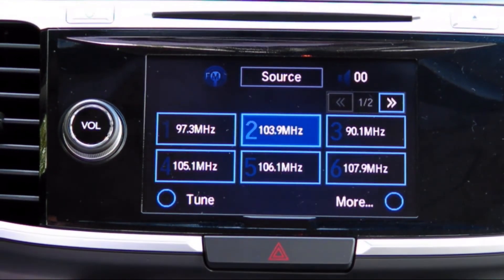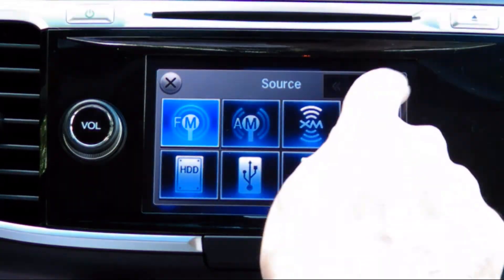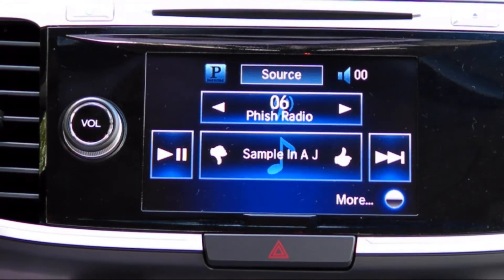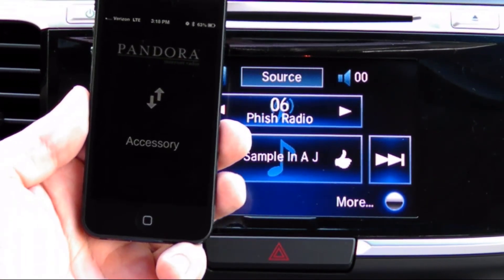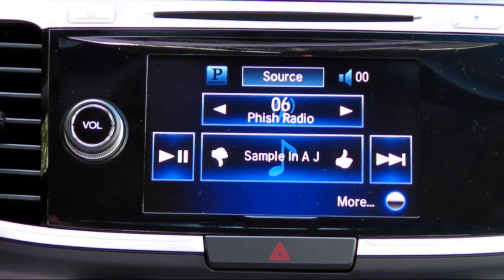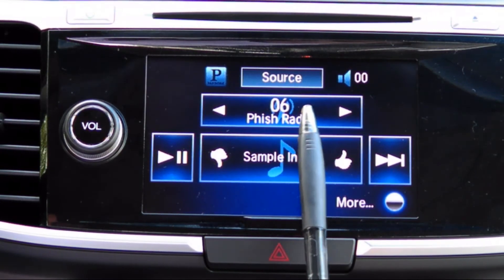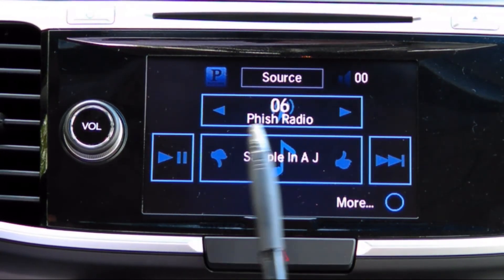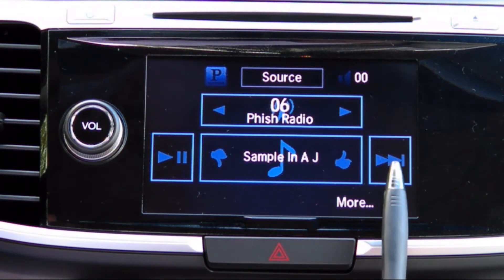How To: Stream Pandora to HondaLink via Bluetooth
Detailed instructions for streaming Pandora through the HondaLink system in your Honda Accord, Crosstour, Pilot or Oddysey via Bluetooth.

1. Before you get into your vehicle, make sure that you have the Pandora app installed on your iPhone or Android device, that you are logged into Pandora and that you have created a number of radio stations inside the Pandora app.
2. Make sure that your phone is connected to your vehicle via Bluetooth.  If you need help doing this, click the link at the bottom of your screen for a video guide.
3. Next, open the Pandora app on your phone.
4. On the Honda Link touch screen select the source option at the top of the screen, scroll to the second page and select Pandora.
5. You will now see an "Accessory" screen on the Pandora app on your phone.
6. All functions of Pandora can now be controlled by the touch screen on your dash board.
7. You can use this top selector to change the station, this left button to pause or restart the music, the thumbs up and down buttons to rate the current song and the forward button to skip to the next track.
8. Keep in mind that this function uses the data plan associated with your mobile device.  Many data plans are limited, so keep an eye on your data usage to avoid overage charges from your wireless carrier.
9. For your safety, remember to never operate any of these functions while the vehicle is in motion.